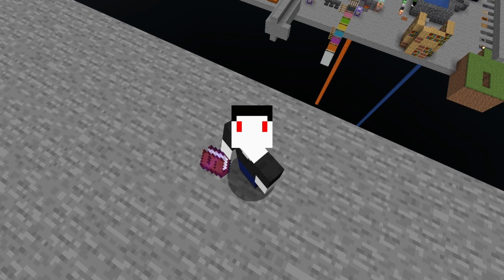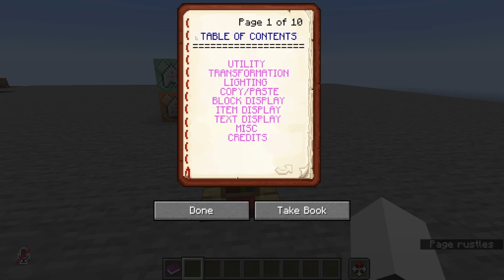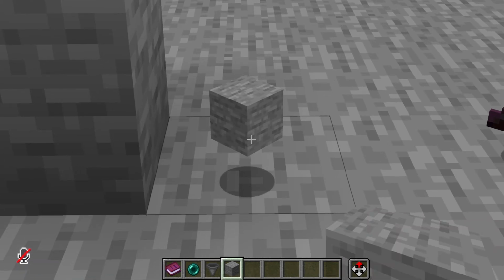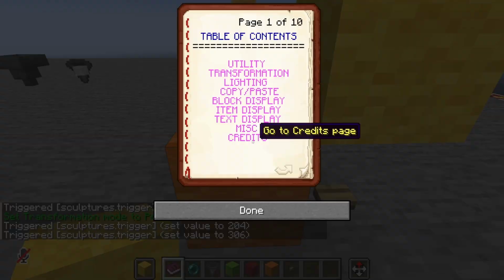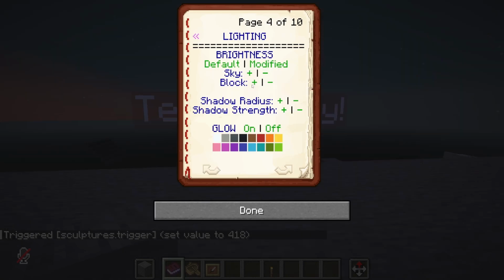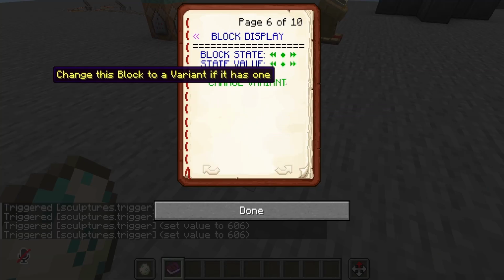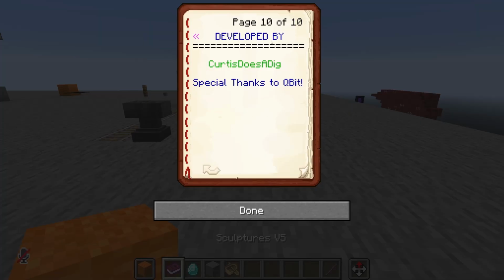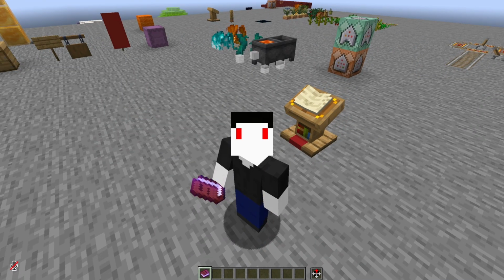This Datapack Changed How I Play Minecraft! | Sculptures Book Tutorial